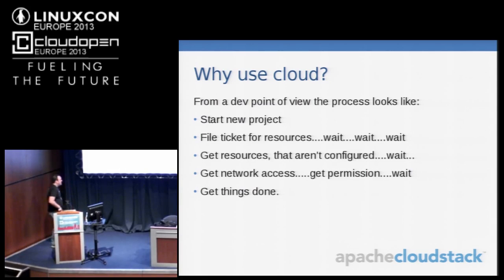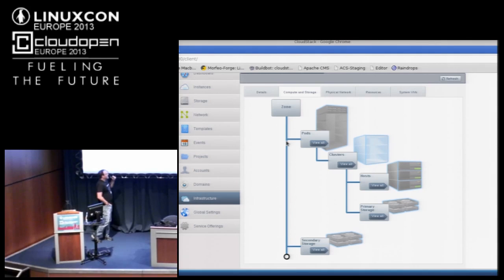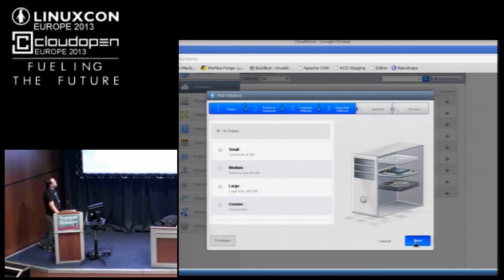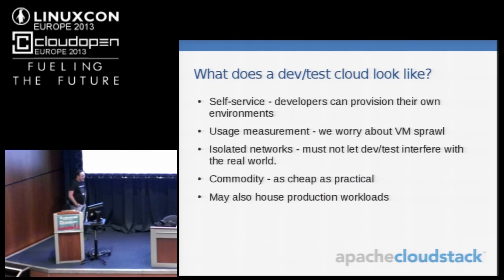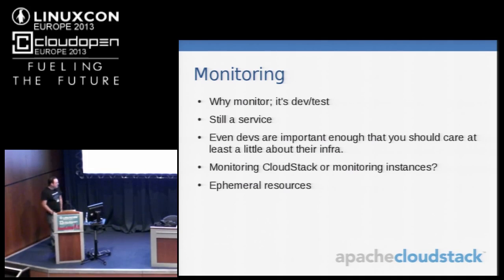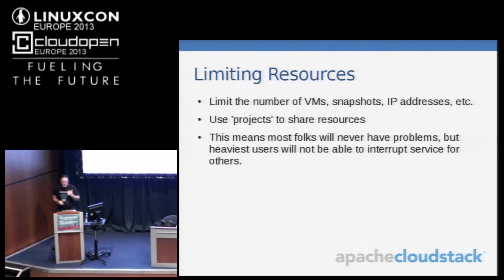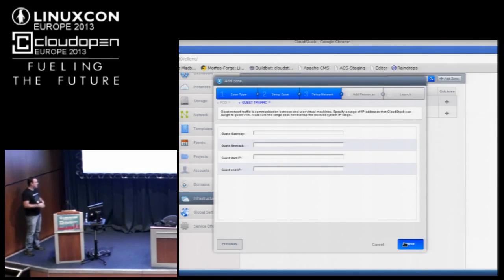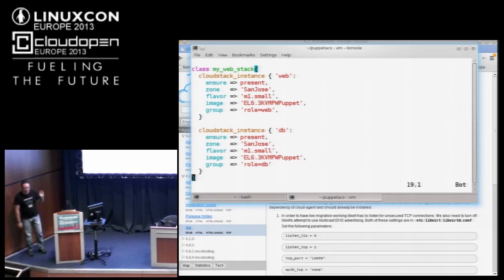(Tutorial) Building a Test/Dev Cloud with Apache CloudStack - David Nalley, Citrix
Private clouds are still something that everyone talks about, but few have actually done. In this talk we_ll look at the most obvious entry point for a private cloud - serving as a test/dev environment. We_ll talk about architecture choices, scale, and the day to day operation of a private cloud, and its effects on operations. We_ll also talk about the external tools that really take a plain IaaS project and move it into an effective Test/Dev environment.